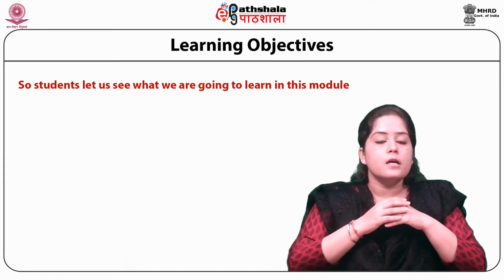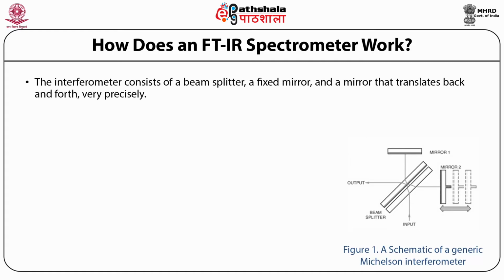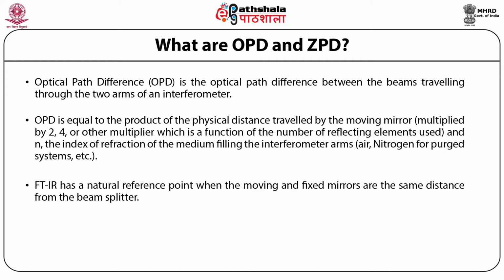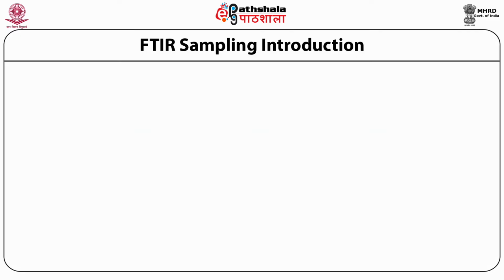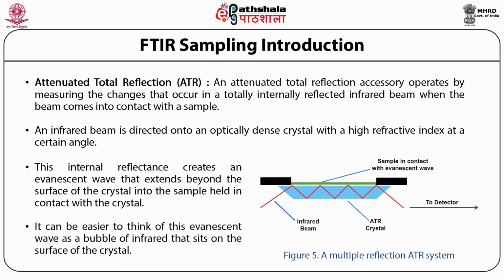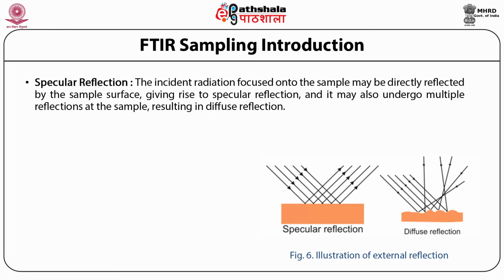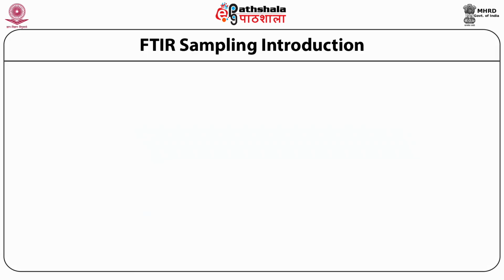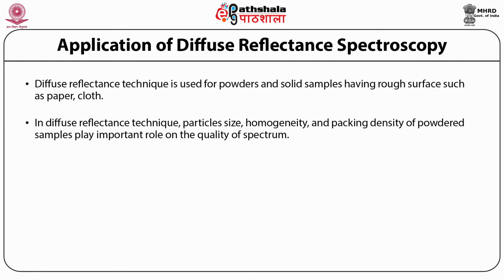M-29.Optical Characterizations Part 1 : Fourier Transform Infrared Spectroscopy (FTIR)